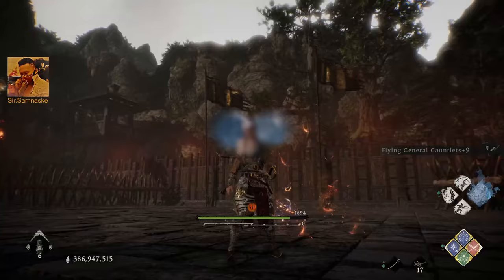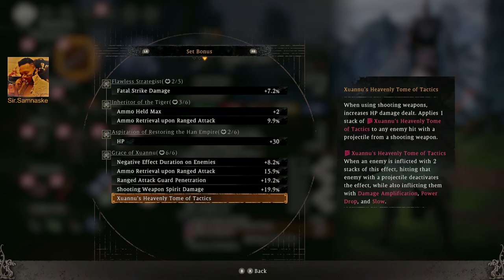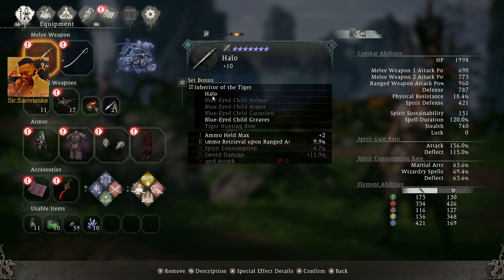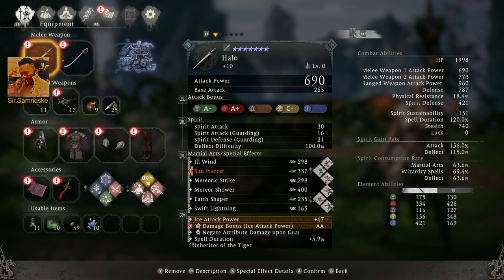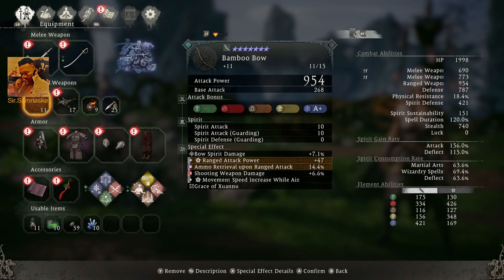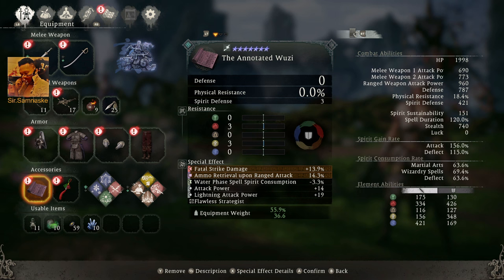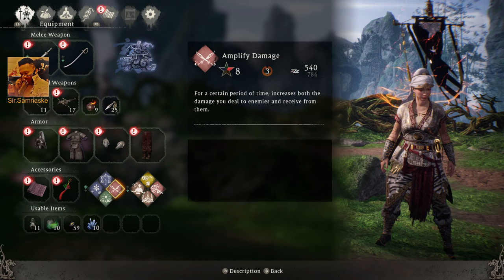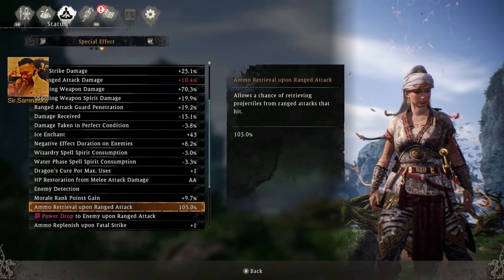Wo Long (DLC2) - Grace of Xuan Nu (The Ranged Weapon Build)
Hello guys, I forgot to upload this before Grace of Chiyou. Another awesome grace to play. Ranged weapon making damage & fast. Unlimited ammo as long as you get successful hits. Enjoy!

Finally made & upload all new Graces Build for DLC2